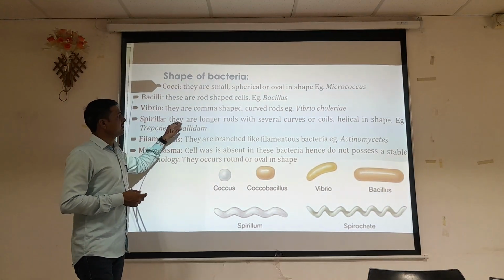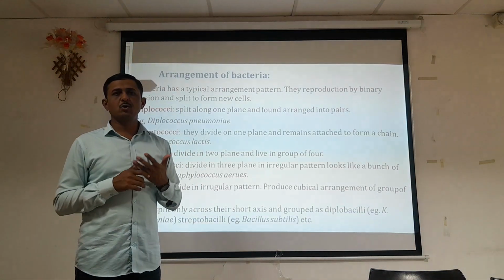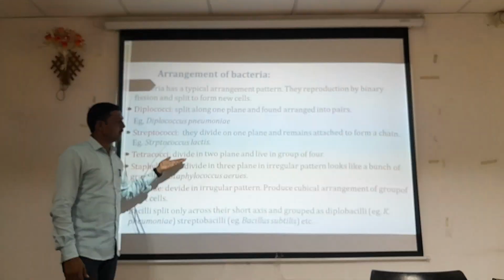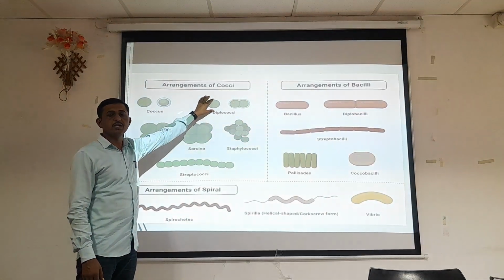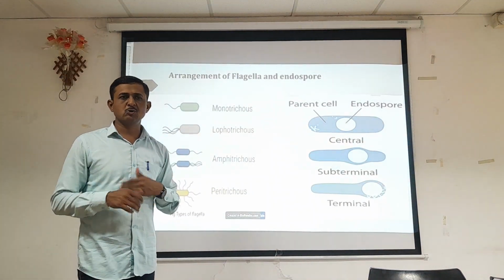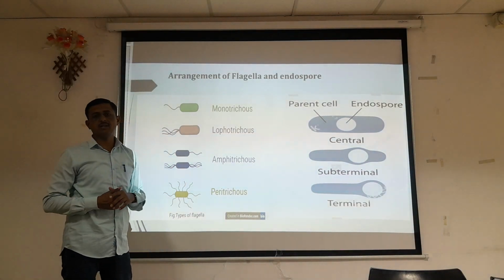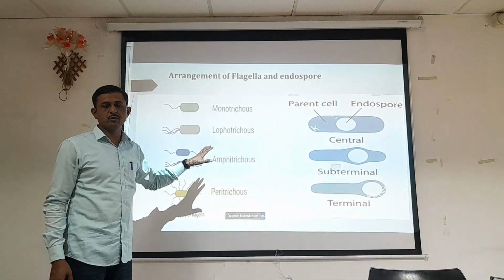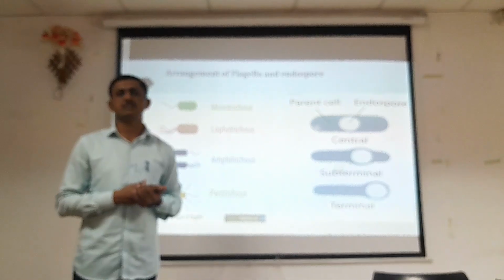16 September 23